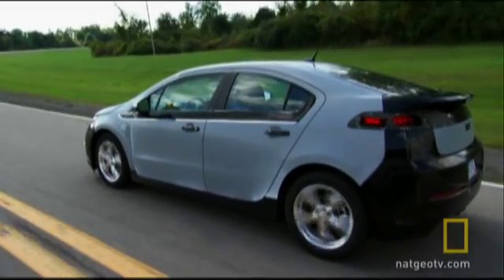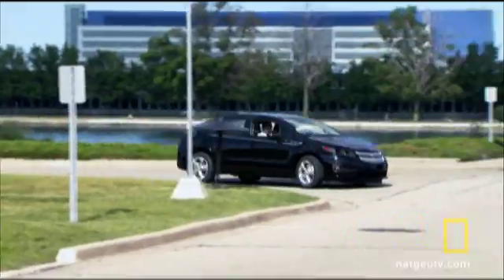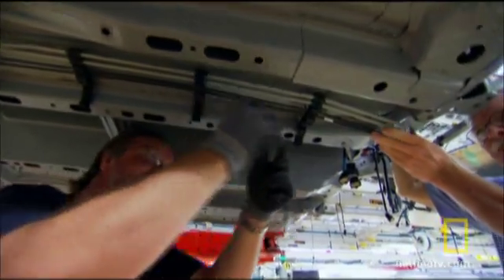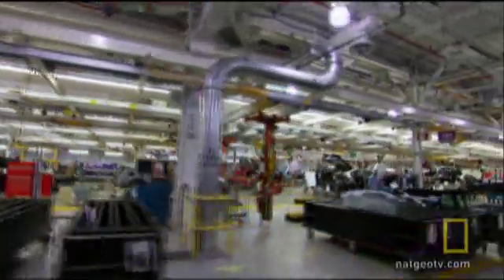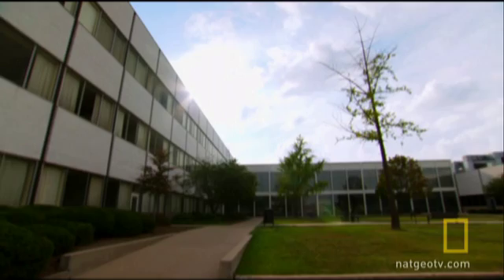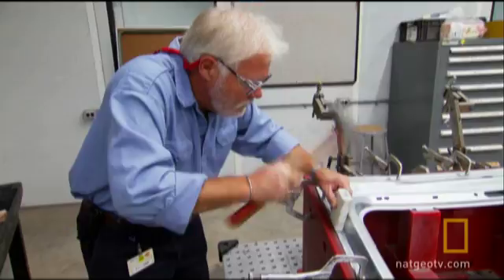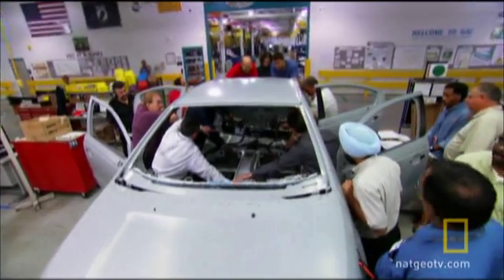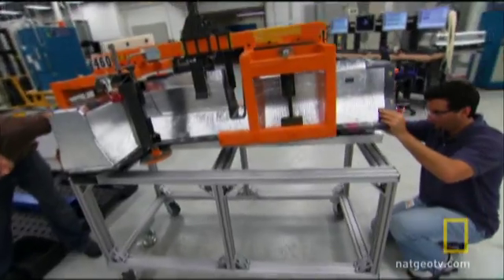Electric Car in the Making | National Geographic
Imagine traveling 40 miles without using a single drop of gasoline. The Chevy Volt offers innovative green engineering.